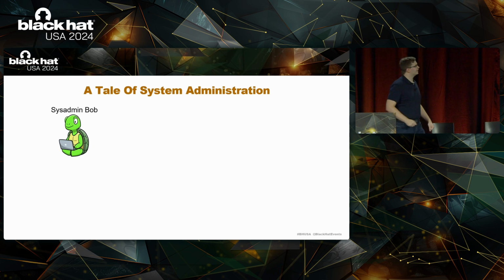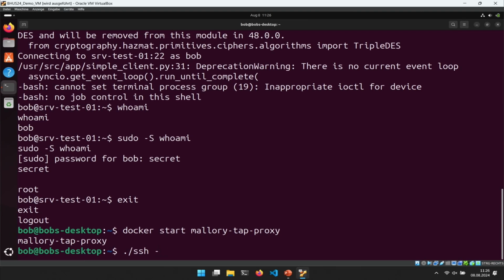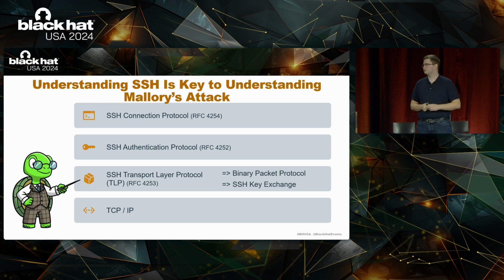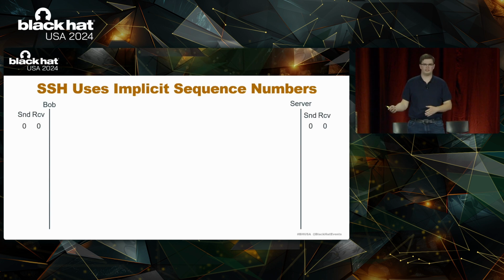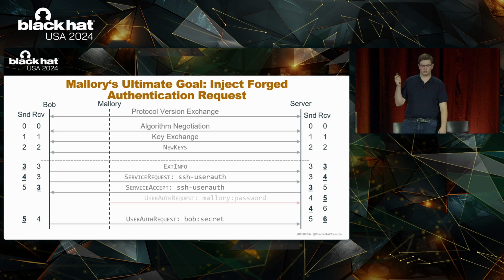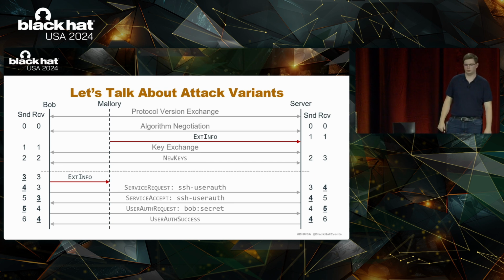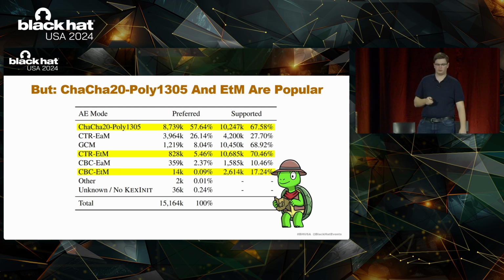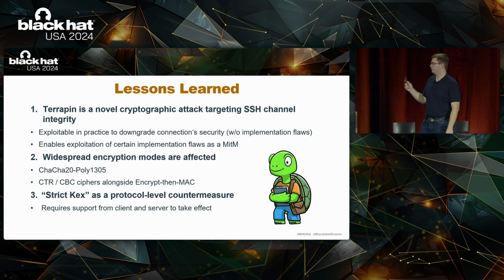Terrapin Attack: Breaking SSH Channel Integrity by Sequence Number Manipulation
The SSH protocol provides secure access to network services, particularly remote terminal login and file transfer within organizational networks and to over 15 million servers on the open internet. SSH uses an authenticated key exchange to establish a secure channel between a client and a server, which protects the confidentiality and integrity of messages sent in either direction. The secure channel prevents message manipulation, replay, insertion, deletion, and reordering. At the network level, SSH uses the Binary Packet Protocol over TCP.

We show that as new encryption algorithms and mitigations were added to SSH, the SSH Binary Packet Protocol is no longer a secure channel: SSH channel integrity is broken for three widely used encryption modes. This allows prefix truncation attacks where encrypted packets at the beginning of the SSH channel can be deleted without the client or server noticing it. We demonstrate several real-world applications of this attack. We show that we can fully break SSH extension negotiation (RFC 8308), such that an attacker can downgrade the public key algorithms for user authentication or turn off a new countermeasure against keystroke timing attacks introduced in OpenSSH 9.5. Further, we identify an implementation flaw in AsyncSSH that, together with prefix truncation, allows an attacker to redirect the victim's login into a shell controlled by the attacker.

We also performed an internet-wide scan for affected encryption modes and support for extension negotiation. We find that 71.6% of SSH servers support a vulnerable encryption mode, while 63.2% even list it as their preferred choice.

We identify two root causes that enable these attacks: First, the SSH handshake supports optional messages that are not authenticated. Second, SSH does not reset message sequence numbers when activating encryption keys. Based on this analysis, we propose effective and backward-compatible changes to SSH that mitigate our attacks.

By:
Fabian Bäumer  |  Research Assistant, Ruhr University Bochum